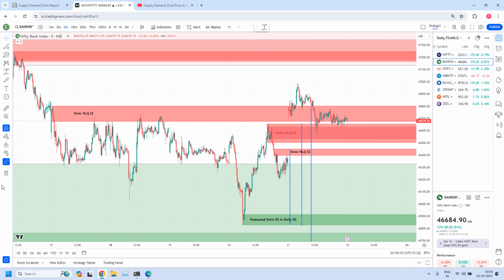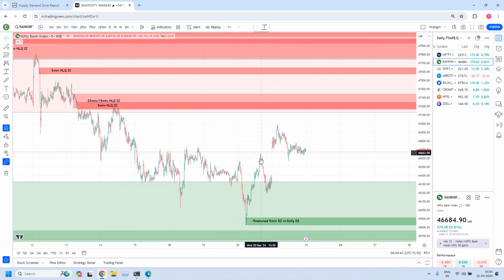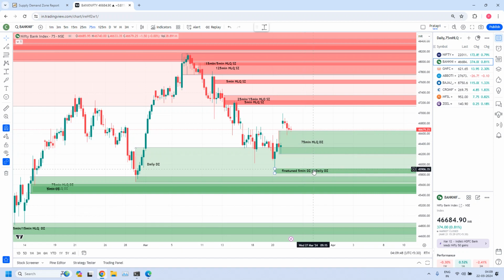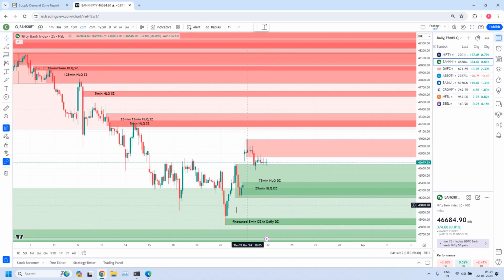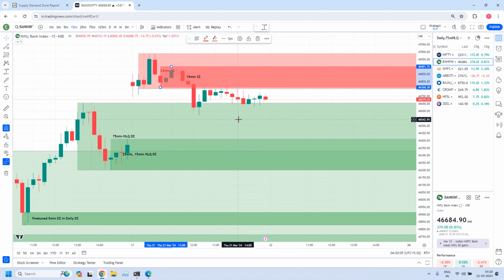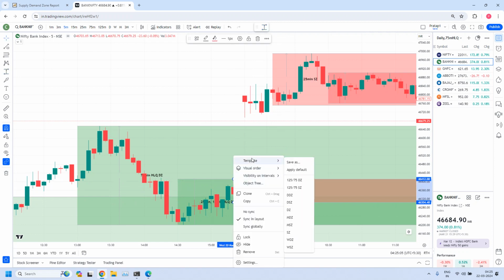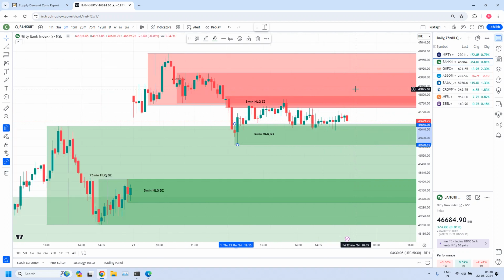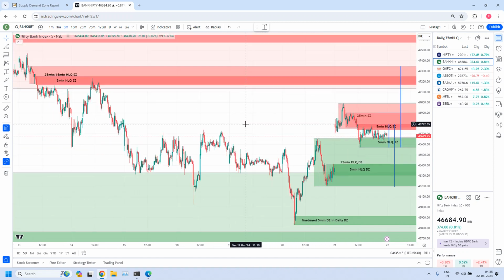BANKNIFTY Supply Demand Zone Chain (21-03-2024)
1. BANKNIFTY chart analysis
2. BANKNIFTY Supply Demand Zone Chain for 75min, 25min, 15min and 5min timeframes